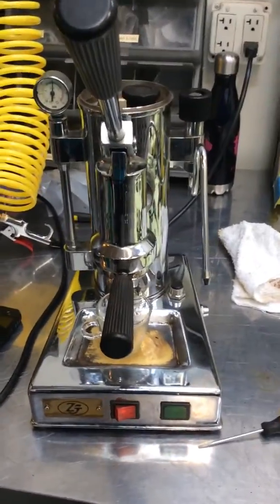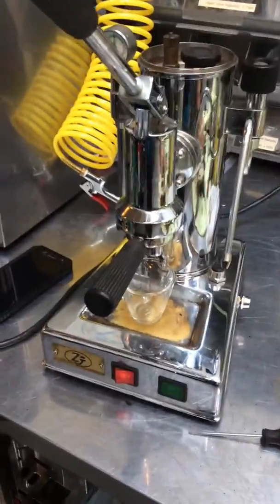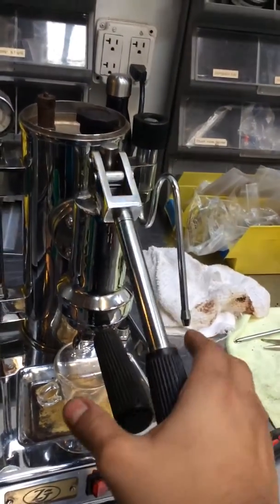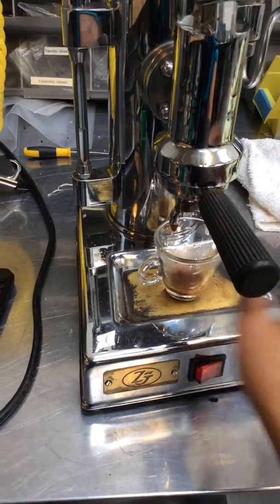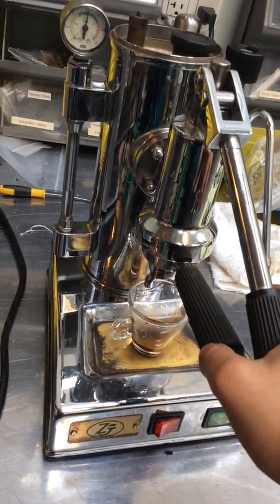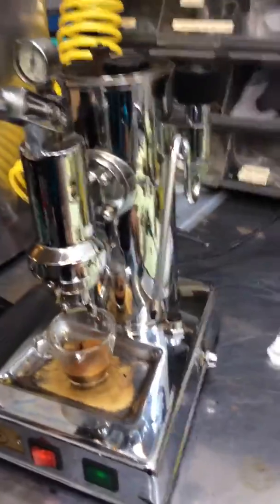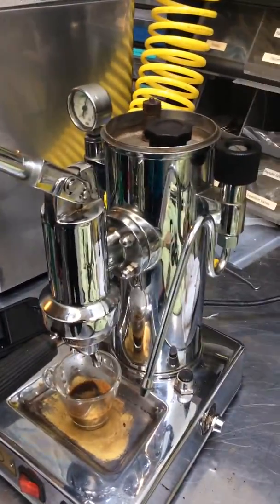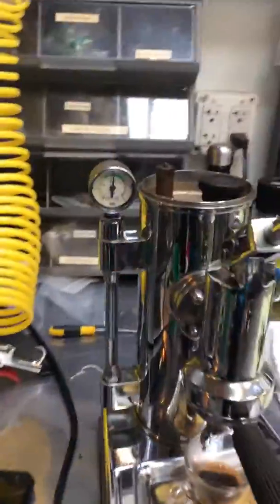general service steamer clooged - zaconni - 2045 test